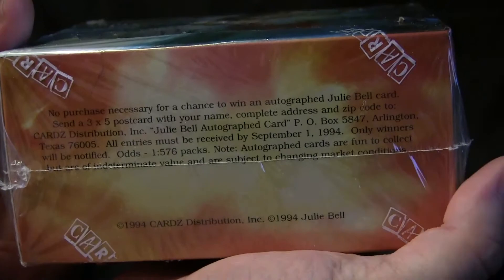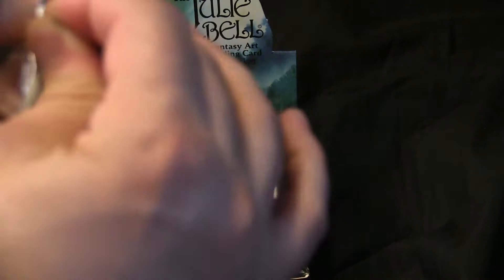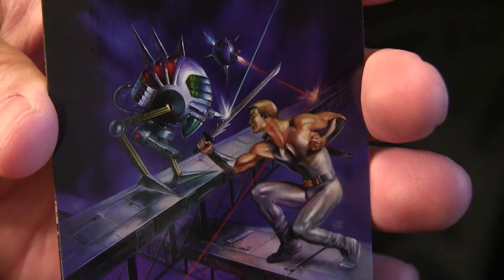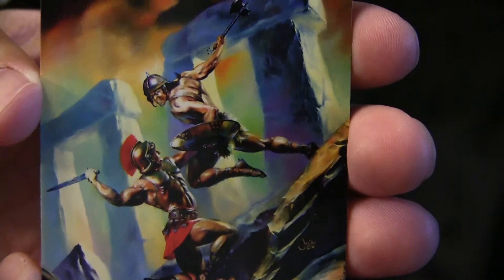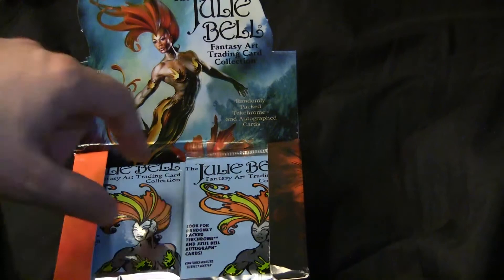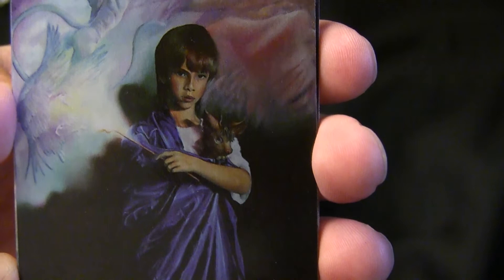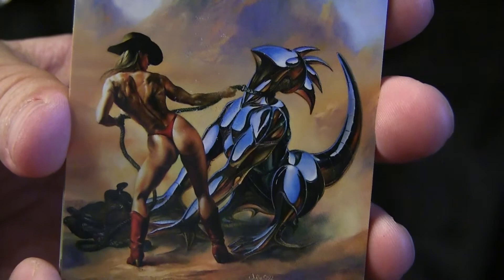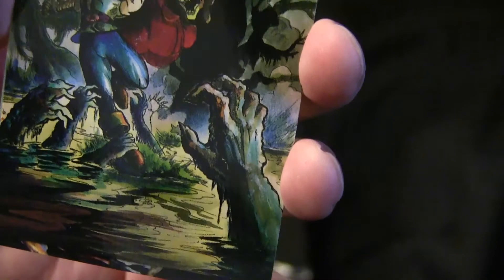2 packs Julie Bell unboxing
2 packs Julie Bell unboxing